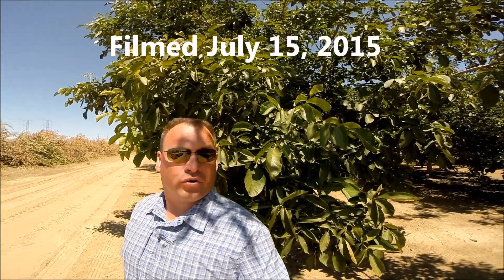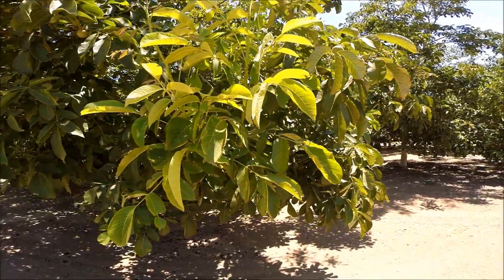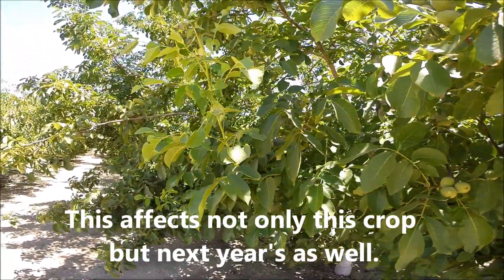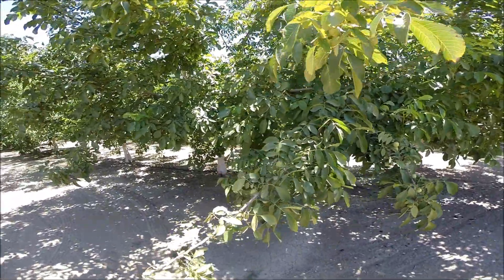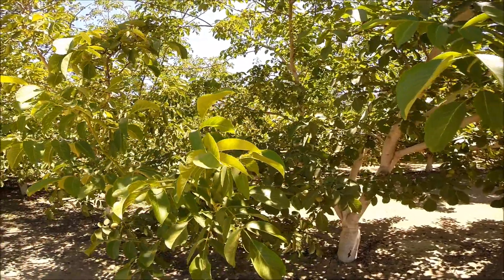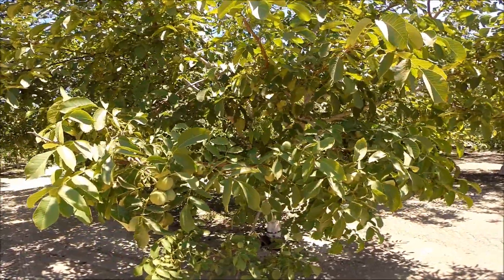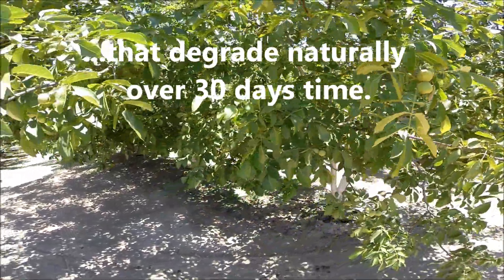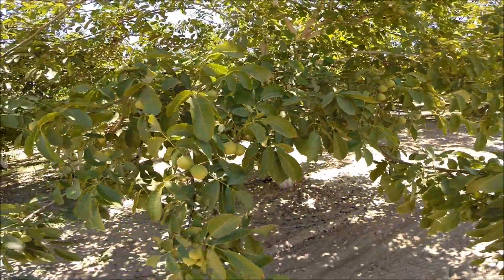Marc Suderman #328 | Chandler Walnuts with heat-stress protection | 7-15-15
Fresno county, CA: Treated with "plant-ready" NPK and food grade protectant. Foliar application applied by airplane.

The western and southern edges of walnut orchards are the most susceptible to sunburn and heat stress damage.